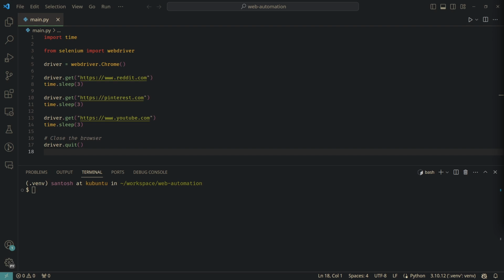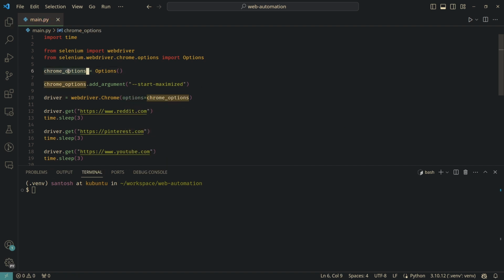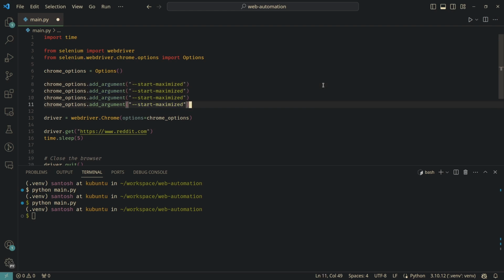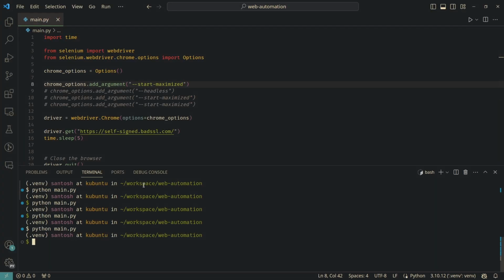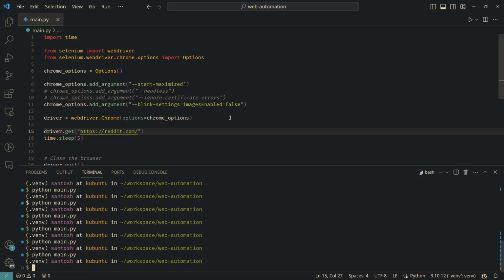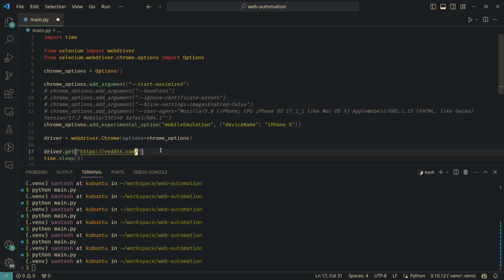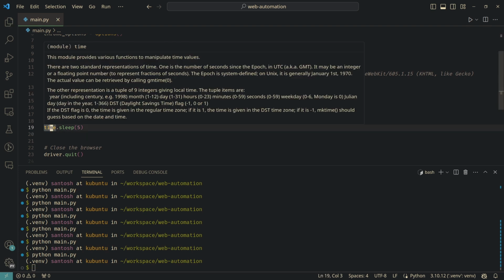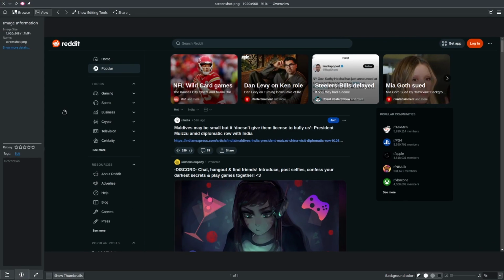Configure Chrome Options (Easy Setup!) | Selenium Tutorial for Beginners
👋 Welcome to another exciting Selenium tutorial! In this beginner-friendly video, we'll delve into the world of configuring Chrome options with ease. Mastering Chrome options is a game-changer in Selenium automation, and I'll guide you through the process step by step.

🔧 What You'll Learn:

Understand the significance of Chrome options in Selenium.
Explore common use cases for configuring Chrome options.
Learn how to set up default configurations for selenium.webdriver.chrome.options.Options.

💡 Key Takeaways:

Discover how to customize your Chrome WebDriver for optimal automation.
Overcome common challenges by tweaking Chrome options.
Enhance your Selenium scripts with personalized Chrome settings.

🤓 Who Is This For:

Beginners looking to level up their Selenium skills.
Developers keen on mastering browser configuration for efficient automation.

🚀 Ready to elevate your Selenium game? Hit play now and let's configure Chrome options together! Happy coding! 👩‍💻👨‍💻

Timestamps:
0:10 - Intro
0:37 - --start-maximized
3:00 - --headless
3:37 - --ignore-certificate-errors
5:03 - --blink-settings=imagesEnabled=false
5:52 - --user-agent
6:28 - mobileEmulation
7:57 - page_load_strategy
9:25 - save_screenshot
9:53 - Outro